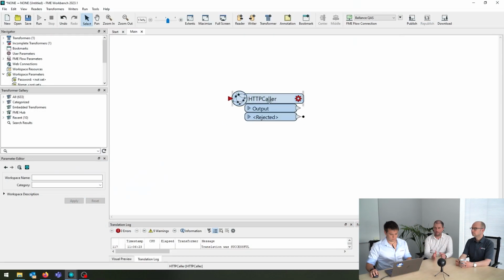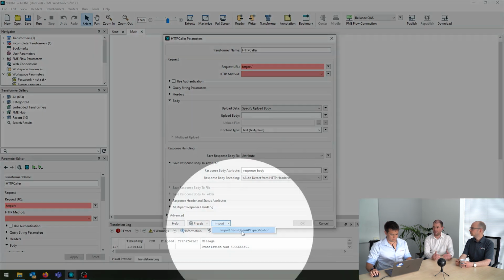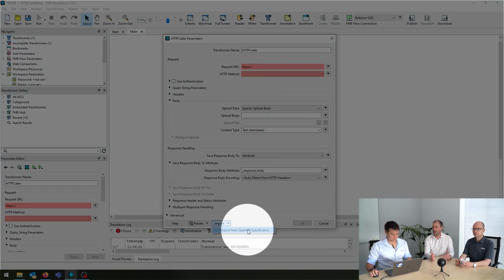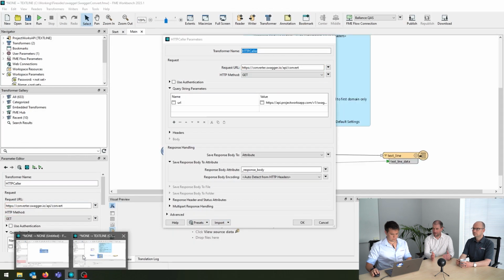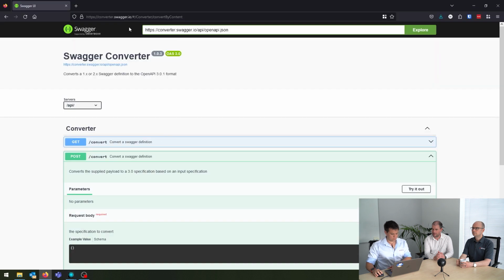FME Data Solutions Fireside Chat - Utilising FME to integrate business systems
Hamish, Todd and Gavin share their experience integrating business systems using FME. The examples include Hubspot, WorkflowMax, and ProjectWorks. The team also shares a use case for the new OpenAPI Specification Import tool in FME 23. Making very quick work when connecting to APIs using Swagger or OpenAPI.